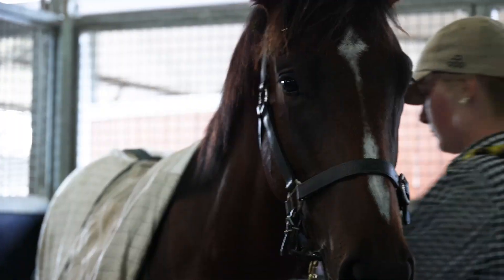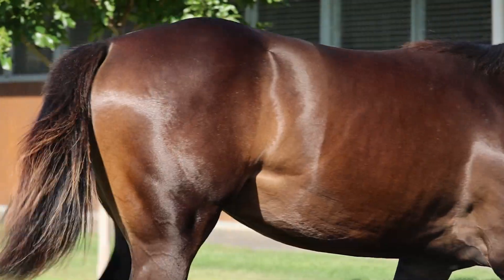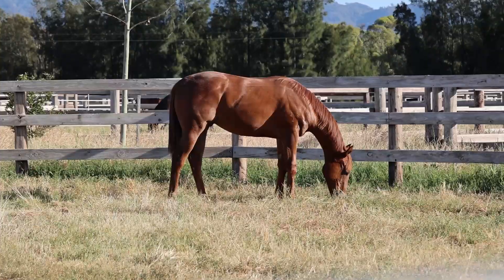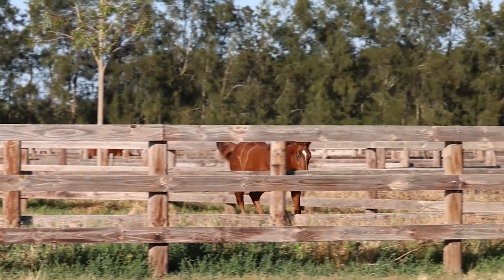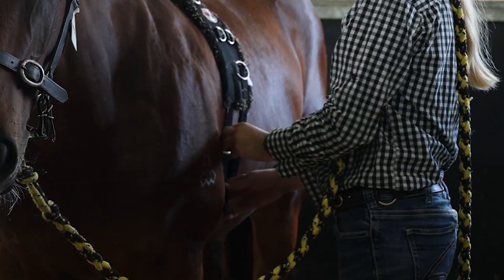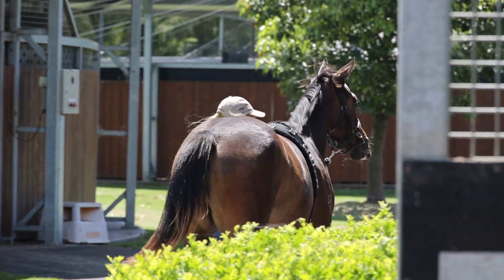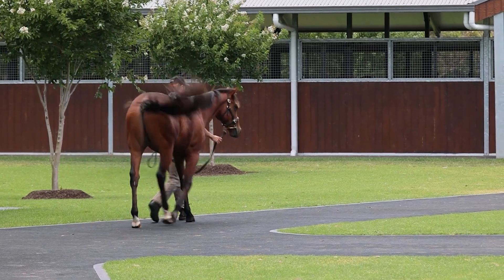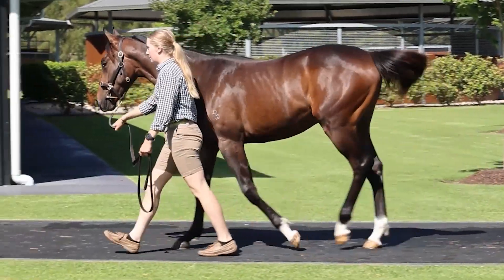Magic Millions 2023 - Prep Update | Mia Helm